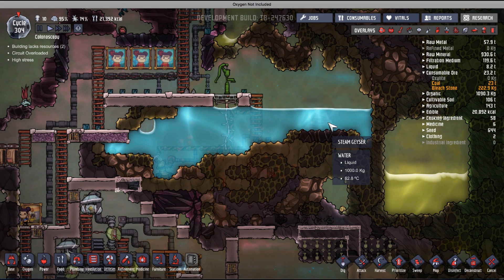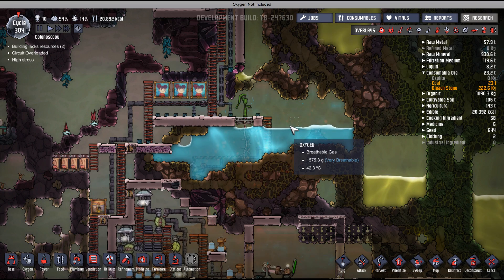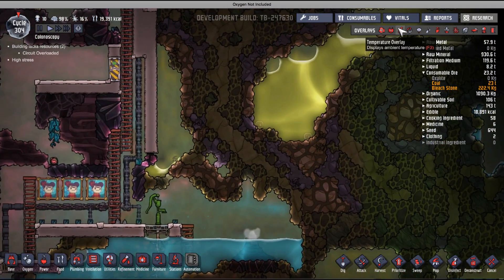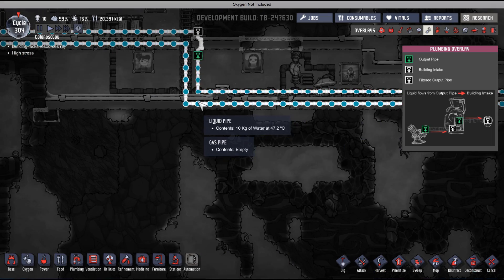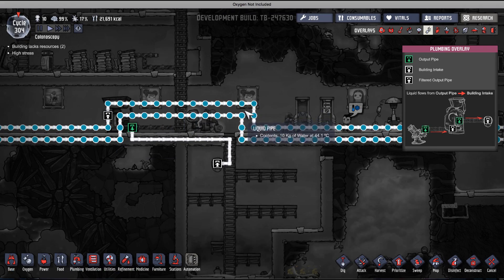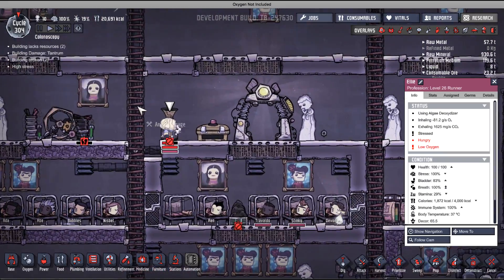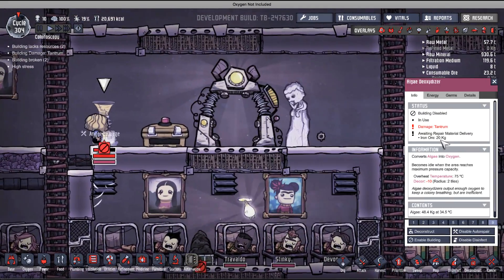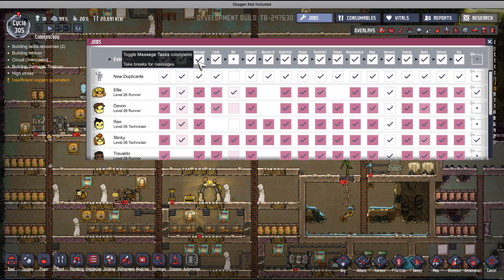Unlimited Water Supply in Oxygen Not Included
Water is an extremely important resource in Oxygen not Included. Here is how to make sure you always have a sustainable and pretty much unlimited water resource, while keeping it in the proper temperature for use around your colony.